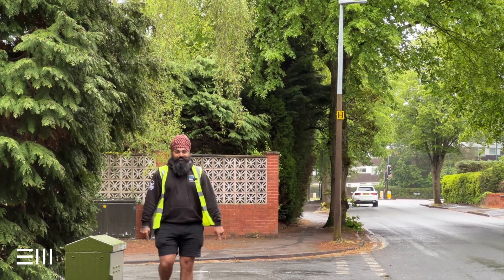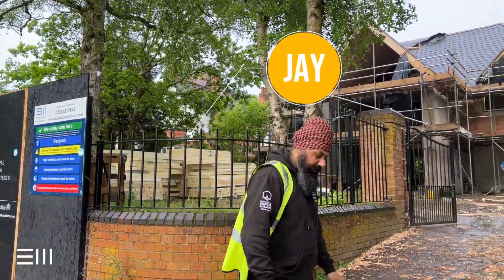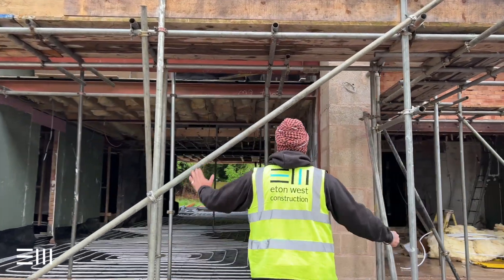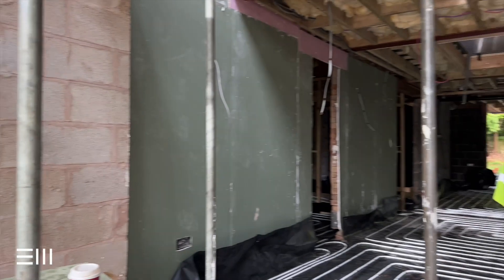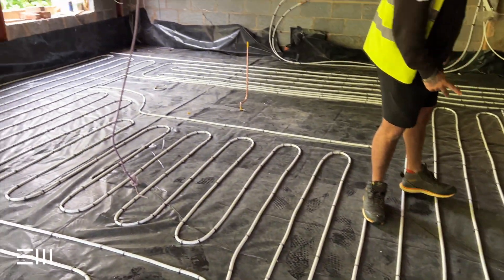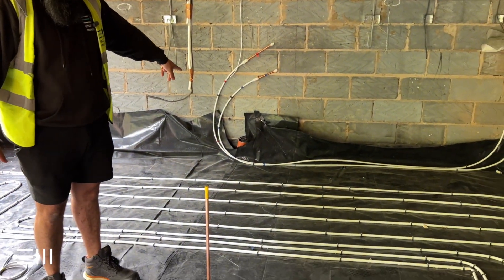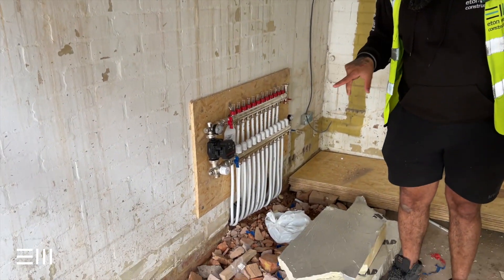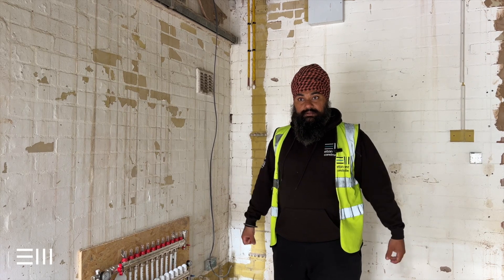Underfloor Heating | Eton West Weekly EP 045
Eton West Weekly EP 045

Another week, another site! This time we are back in Solihull finalising the underfloor heating before pour the screed!

Eton West Construction
Design | Build | Renovations | Extensions | New Builds